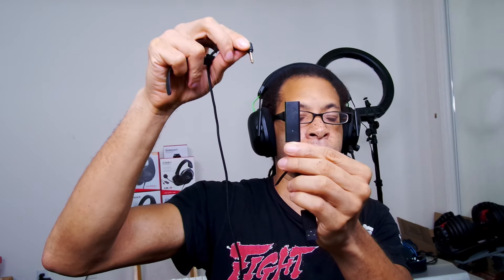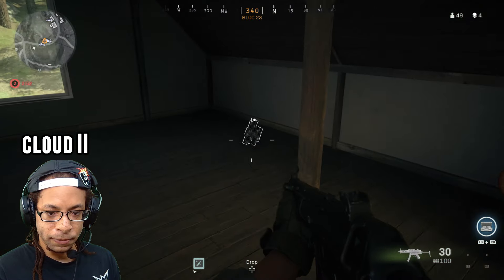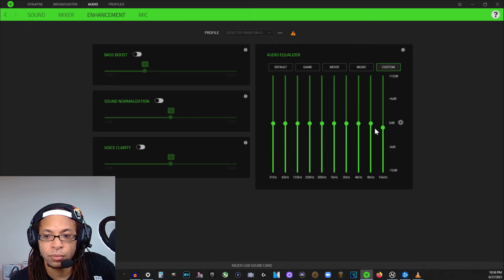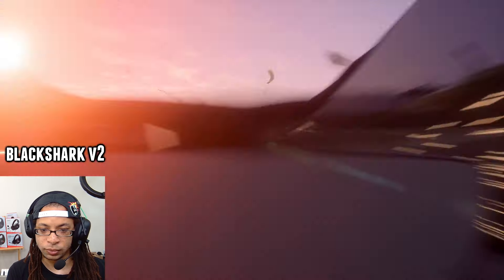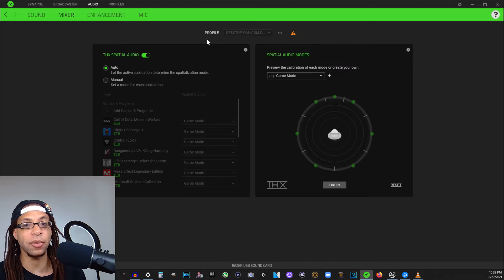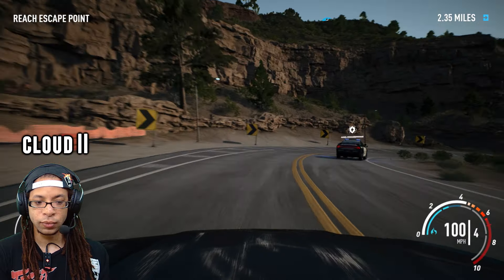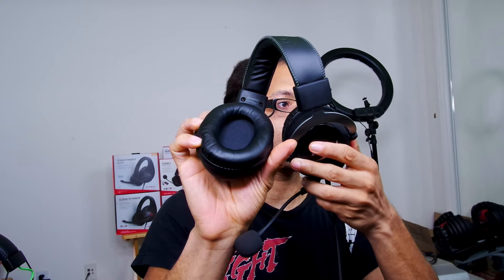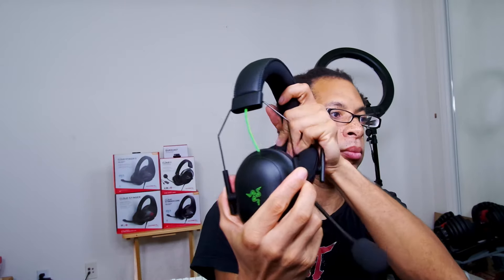HyperX Cloud II vs Razer BlackShark V2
Mic tests included. The HyperX Cloud II and Razer BlackShark V2 are both gaming headsets that have headphones and a detachable microphone.

0:00 Overview
0:56 Headphone audio quality
3:56 Virtual surround sound
5:16 Microphone test
6:49 Comfort and build quality
7:19 Verdict

HyperX Cloud II
Razer BlackShark V2